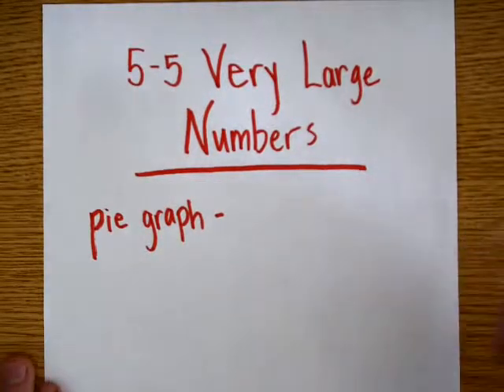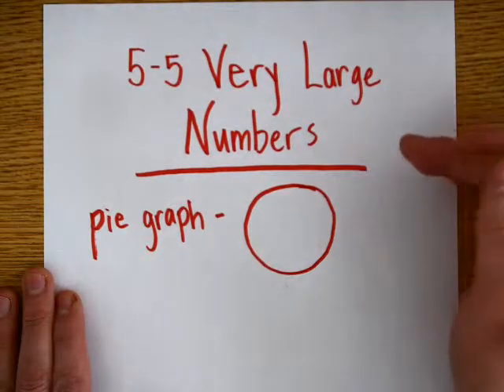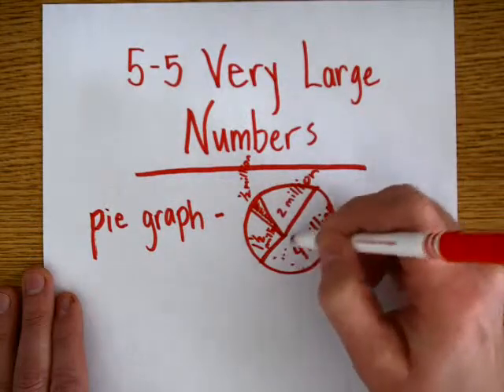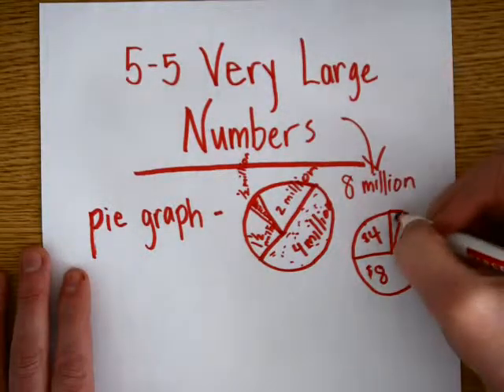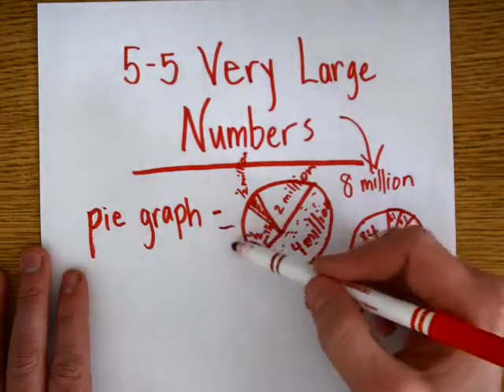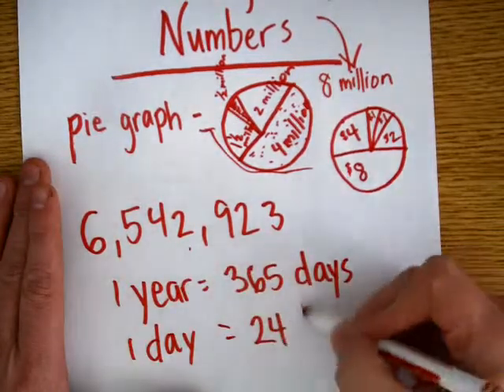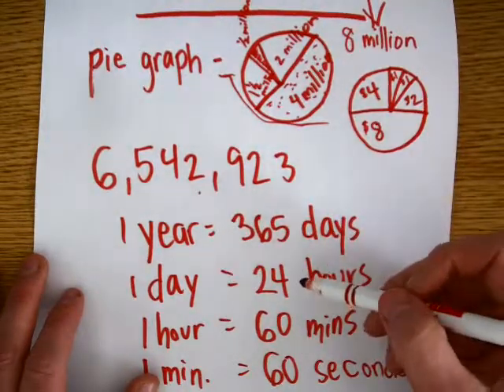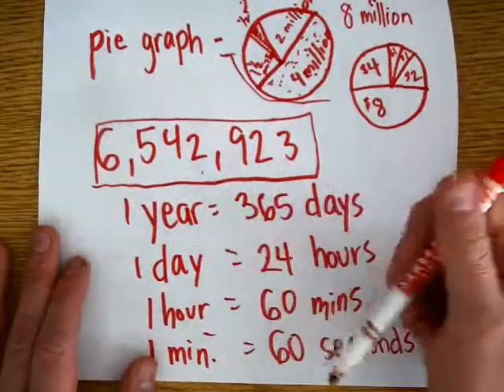Everyday Math 5 5 Parent Help Video